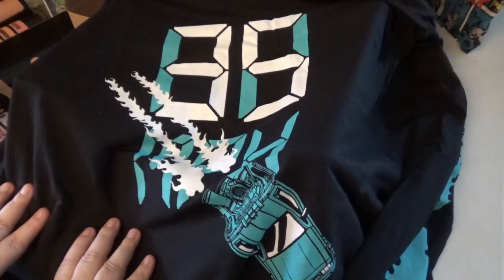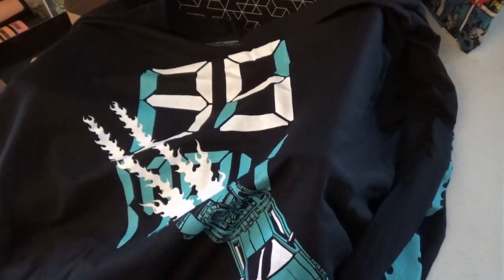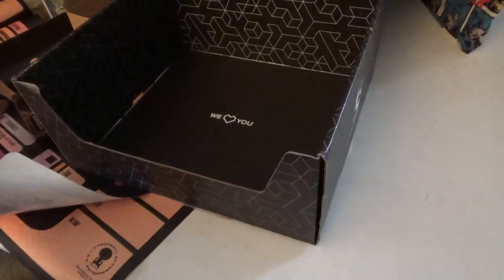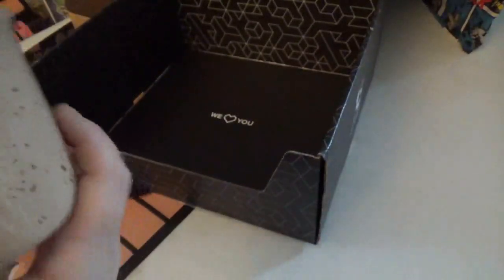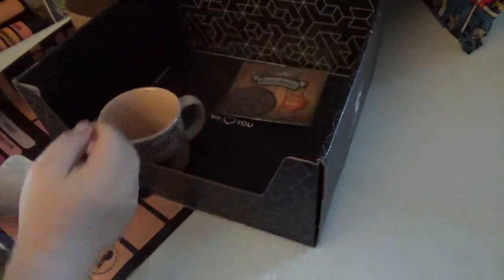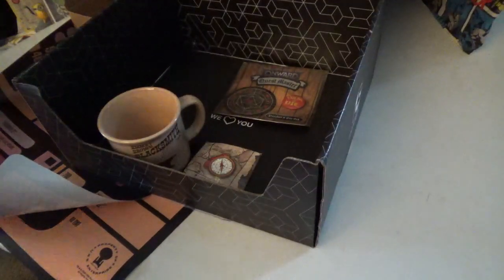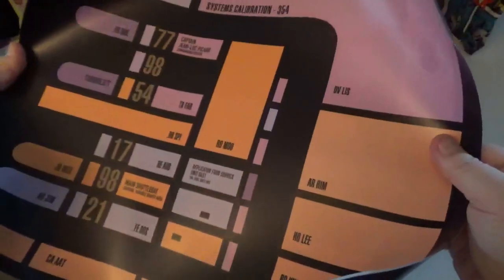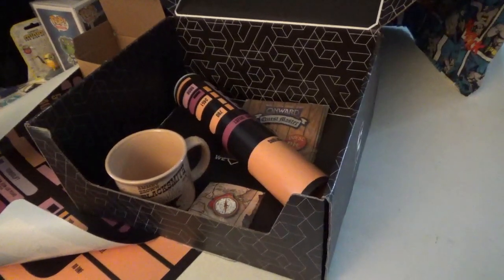loot crate dx october box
look what's inside